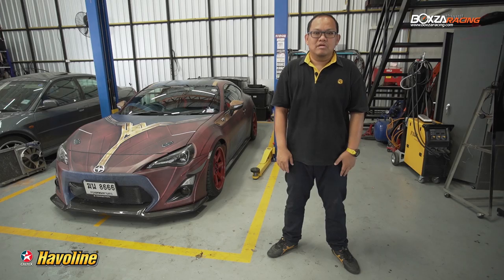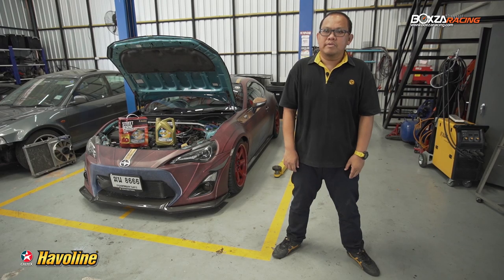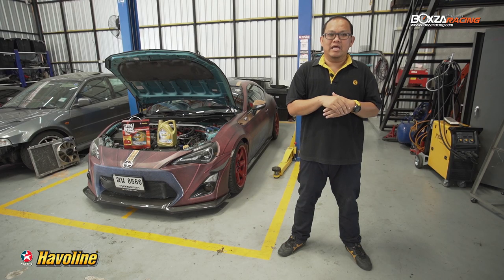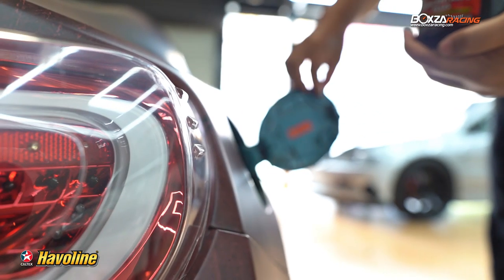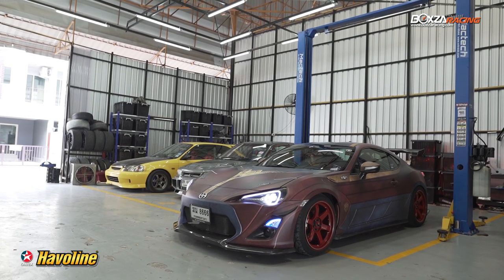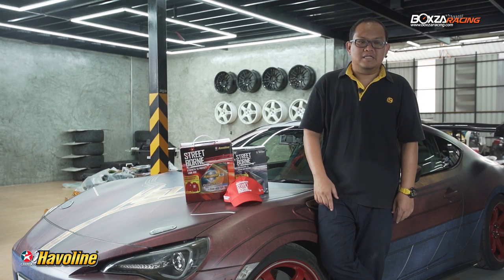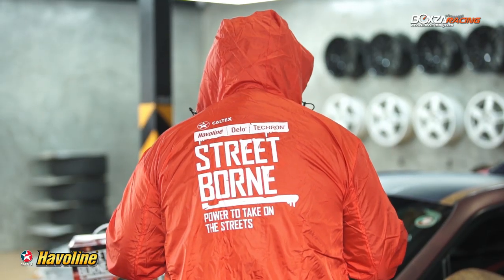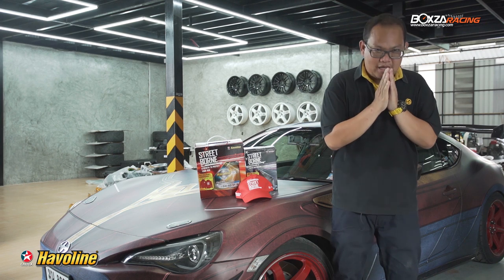AKE CONNECTION ประธาน Supercar Club ชื่อดัง ลองใช้แล้ว ! มั่นใจ บอกได้เลยว่าผ่าน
ผู้ที่คลุกคลีในวงการรถแต่งมากนาน จากการที่เป็นคนช่างเลือก มองหาแต่สิ่งที่ดี
มีประโยชน์มาใช้กับรถ ไม่ว่าจะเป็นชิ้นส่วนตกแต่ง ตลอดจนเรื่องการดูแลรักษารถ ซึ่งสิ่งเหล่านี้ทำให้ เอก Connection ได้รับการยอมรับจากบรรดาสมาชิกในกลุ่ม จากการเป็นคนที่รักรถ จึงต้องใส่ใจดูแลกันอย่างเป็นพิเศษ ไม่ว่าจะเป็นทั้งภายนอกตัวรถ และภายในห้องโดยสาร อีกส่วนหนึ่งที่เป็นหัวใจหลักที่ต้องดูแลกันเป็นพิเศษนั่นก็คือเครื่องยนต์ และสิ่งที่ เอก Connectionเลือกให้มาดูแลรถ จึงต้องเลือกหาของดี คุณภาพเยี่ยม และหนึ่งในผลิตภัณฑ์ที่ เอก Connection เลือกมาเป็นผู้ดูแลรักษาเครื่องยนต์ของรถเค้านั่นก็คือผลิตภัณฑ์ น้ำมันเครื่องจาก Caltex ส่วนผลจากการใช้งานจะเป็นอย่างไร ไปติดตามกันครับ
อ่านรายละเอียดเพิ่มเติมได้ที่